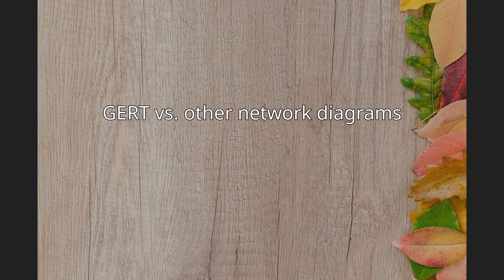Graphical Evaluation and Review Technique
Graphical Evaluation and Review Technique, commonly known as GERT, is a network analysis technique used in project management that allows probabilistic treatment both network logic and estimation of activity duration. The technique was first described in 1966 by Dr. Alan B. Pritsker of Purdue University and WW Happ.Compared to other techniques, GERT is only rarely used in complex systems. Nevertheless, the GERT approach addresses the majority of the limitations associated with PERT/CPM technique. GERT allows loops between tasks. The fundamental drawback associated with the GERT technique is the complex programme (Monte Carlo simulation) required to model the GERT system. Development in GERT includes Q-GERTS - allowing the user to consider queuing within the system.